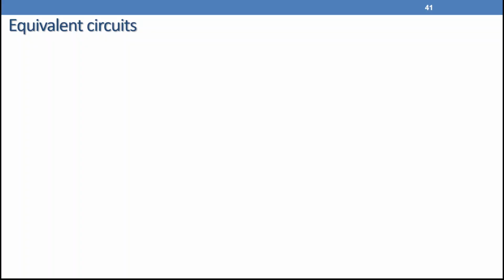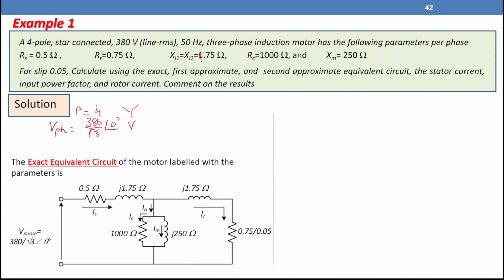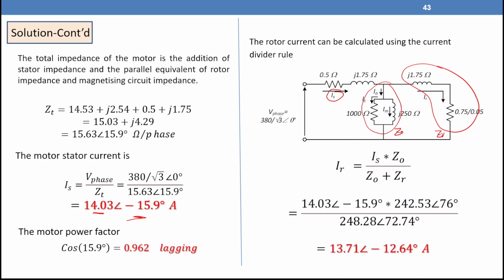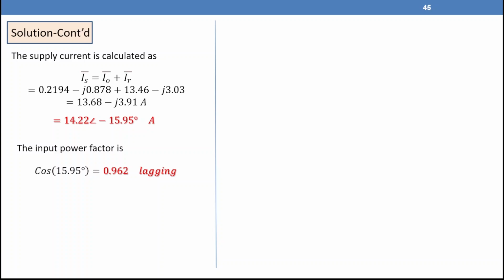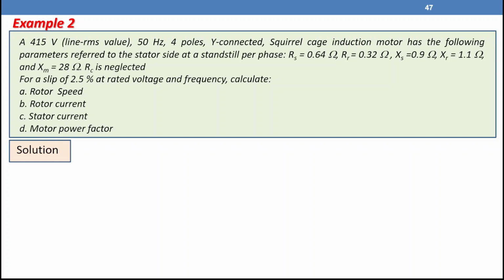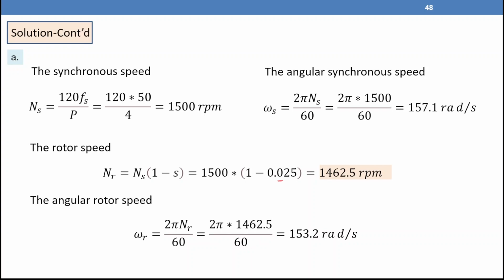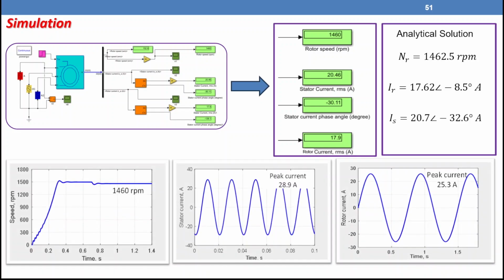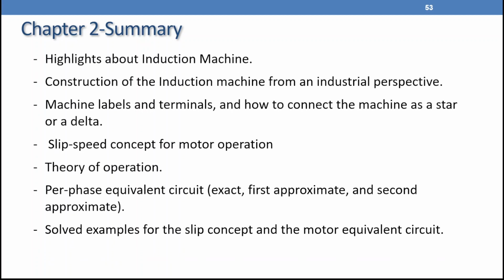Equivalent Circuit Examples: IM Course-Chapter 2-Video4:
Induction Motor | Equivalent Circuit Examples, Impedance, Current & Power Factor

In this video, we solve examples based on the equivalent circuit of a three-phase induction motor, focusing on key performance calculations. Perfect for electrical engineering students and professionals who want to apply theory to real-world problems.

📘 What you’ll learn:

- How to analyse the equivalent circuit of a 3-phase induction motor
- Step-by-step calculation of motor equivalent impedance
- Method to determine motor current from circuit parameters
- Calculation and interpretation of motor power factor
- Practical insights for exams, interviews, and professional practice

With structured explanations and worked examples, this session makes problem-solving easier and strengthens your fundamentals in electrical machines.